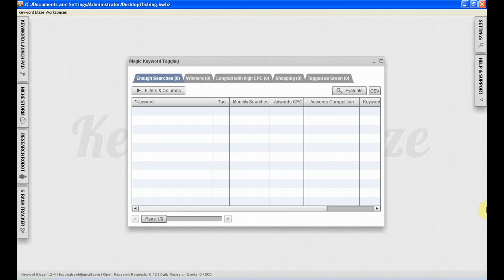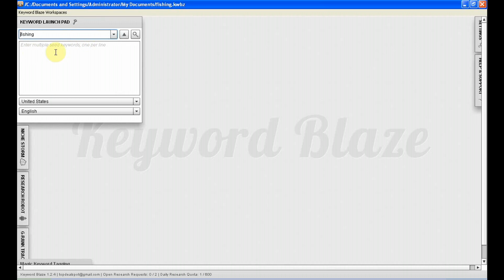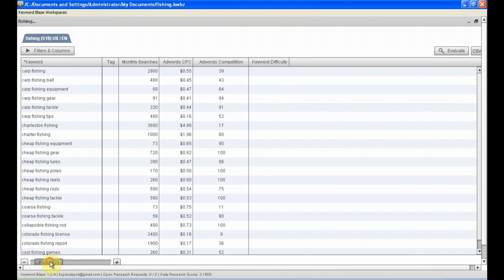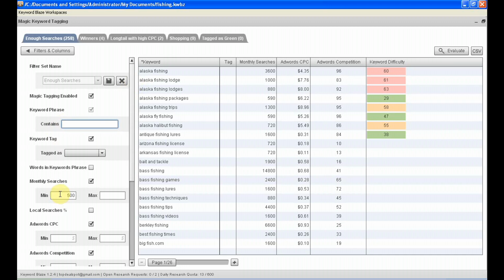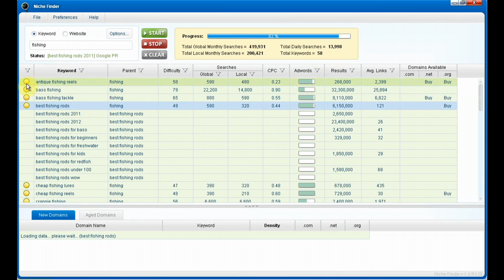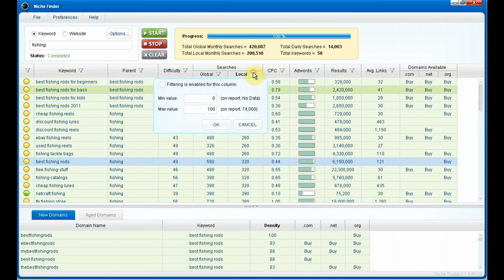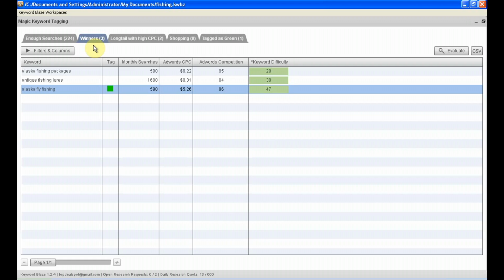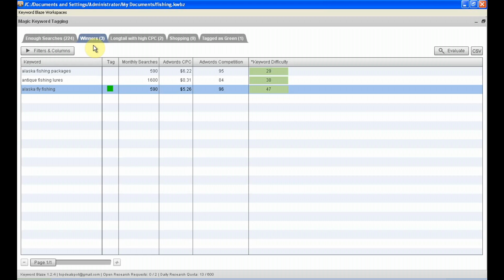Keyword Difficulty Tool Best Keyword Difficulty Tool, Review And Tutorial On Keyword Research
Keyword Difficulty Tool #1 best tool Get instant access to the best keyword difficulty tool and discover best money keywords for your business to earn more money and save time on keyword research.

Keyword Suggestion Tool - High Paying Google Keywords For Marketers
Keyword Suggestion Tool 2012 by Web CEO Professional SEO Software
Google Free Keyword Tool Tutuorial: Keyword Research
Google Keyword Research Tool Tutorial Part 1
How to Use Google Keyword Tool for SEO
Keyword Tool | Overview
Web Site Keywords (Adwords Keyword Tool and Excel)
Best Keyword Research Tool for 2013
Keyword research.How to use Keyword research tool to see what TOP ranking sites are doing???
Google Keyword Tool - Search Engine Optimization / Seo Tools - Google Keyword Research -- Adwords
Keyword Blaze PRO -- Review From The Inside

Keyword difficulty tool and especially a good keyword difficulty tool can greatly help you in finding the right money keywords for your business. This can greatly increase your chances of making a lot of money and saving a lot of time in the process of keyword research. It is important, however, to make sure you are using the best keyword difficulty tool available on the market. The right keyword difficulty tools can quickly and efficiently get the job done for you and allow you to successfully build your online business, increasing your profits and saving you time in the process.

This video features the best 2 keyword difficulty tool options available on the market, compares them side by side, shows all the ins and outs of using them -- all to help you make one of the most important decisions in your online business career... which keyword difficulty tool to use. Keyword Blaze Pro vs Brad Callen's Niche Finder video is the most complete and detailed keyword difficulty tool review videos available. The link provided also allows you to get instant access to both of these keyword difficulty tools for the lowest prices available on the market.
Invest a few minutes into educating yourself through this video and the LINK under the video. You will see why this is the best keyword difficulty tool for you and your business keyword research.

Keyword Tool | Overview
Google's Free Keyword Search Tool
Google Adwords Keyword Tool Tutorial To Help Create More Relevancy

If you are looking for the best keyword difficulty tool, this resource is your absolute 1-stop solution. You will instantly discover the best keyword difficulty tool that you can start using within minutes to find money keywords for your business and make more money, all thanks to this keyword difficulty tool.

Just CLICK THE LINK in description (under the video) and you can be minutes away from using your own software to find profitable money keyword using the best keyword difficulty tool.